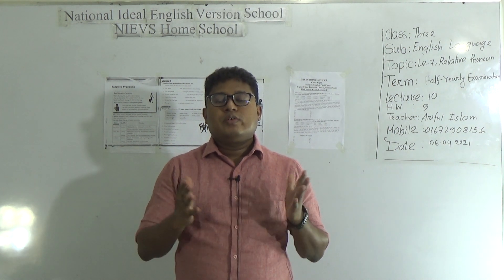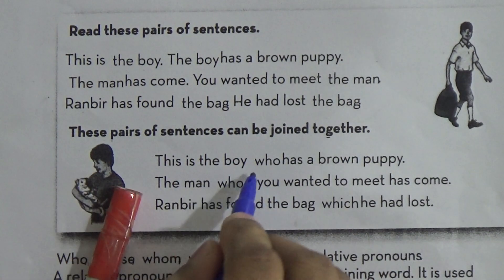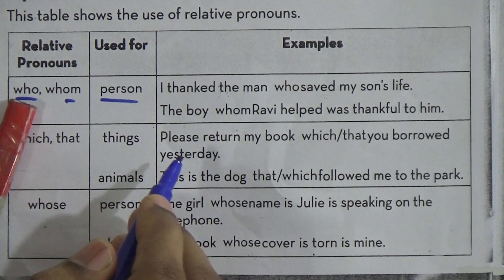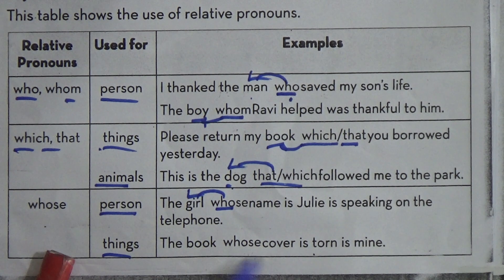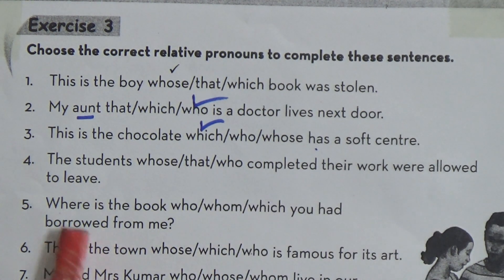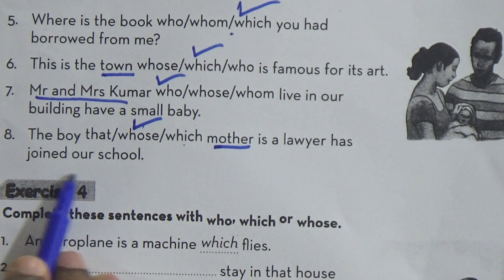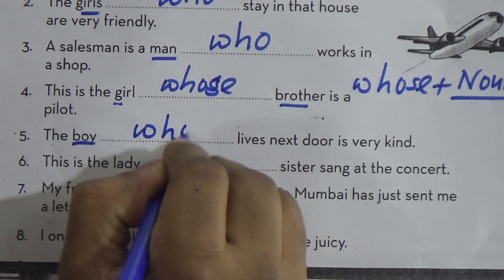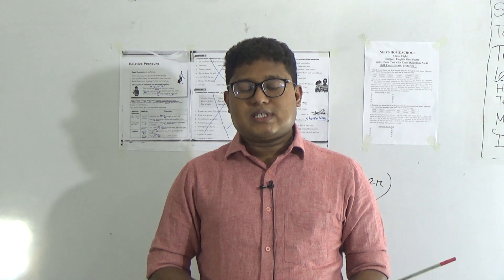Class: Three, Subject: English Language (Lecture- 10), Topic: Le-7, Relative Pronoun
Class: Three
Subject: English Language (Lecture- 10)
Topic: Le-7, Relative Pronoun
Teacher: Ariful Islam